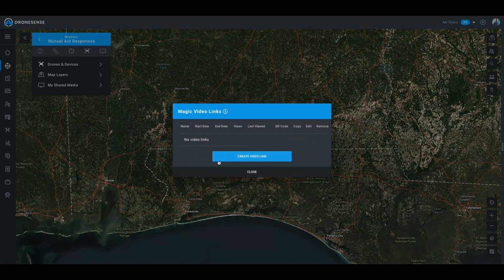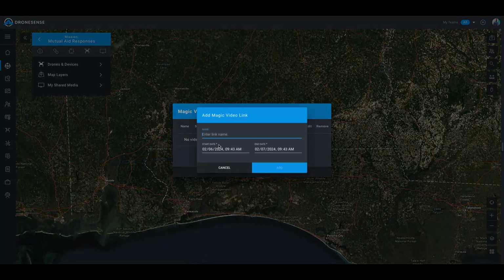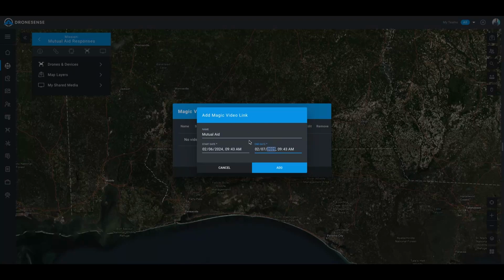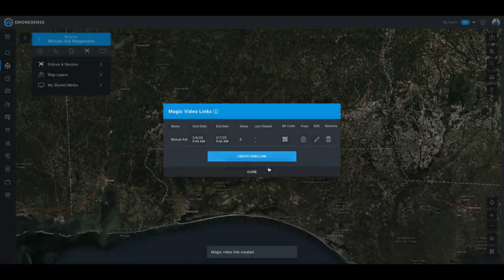Magic Video Link Setup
In this quick tutorial, Mike Traylor walks you through the basics of setting up a Magic Video Link.